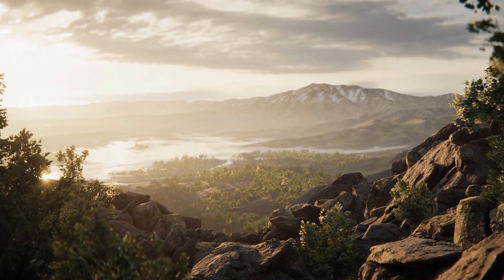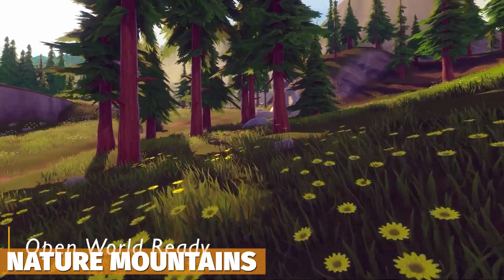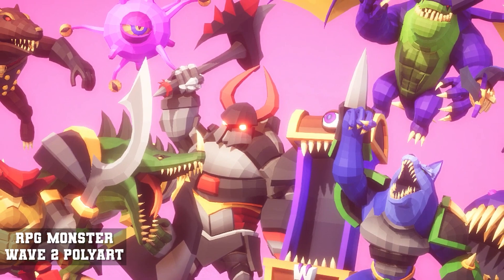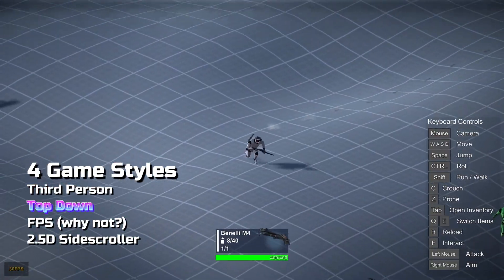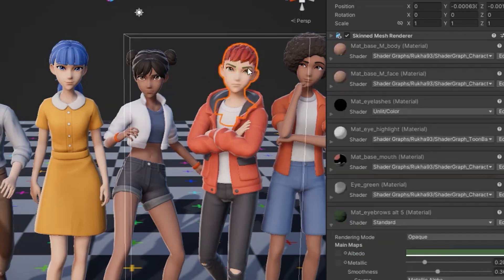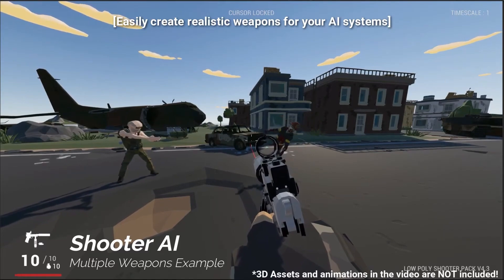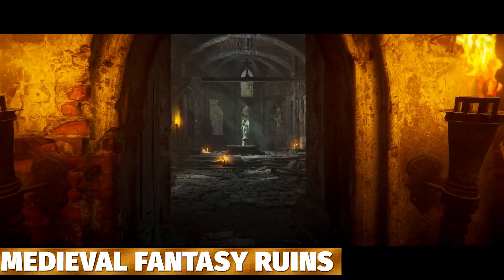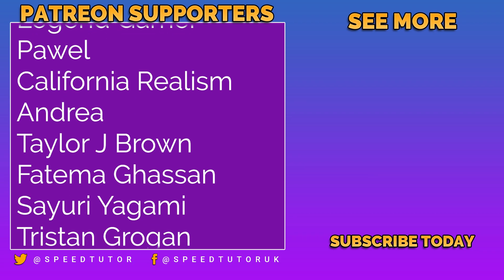Unbelievable $1 Assets! Unity's Mega Bundle Is Here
Get ready to level up your game development skills with Unity's brand new $23 for $23 mega bundle! This incredible deal offers a wide range of assets worth hundreds of dollars, including stunning environmental effects, powerful tools for pixelization, and even awesome character designs. With so much value packed into this bundle, it's a no-brainer for any aspiring game developer. Check out the links below and start creating your own gaming masterpiece today!